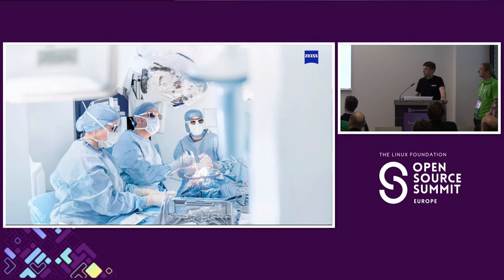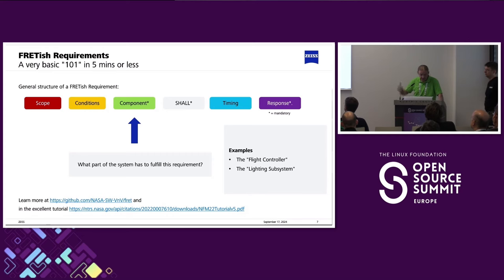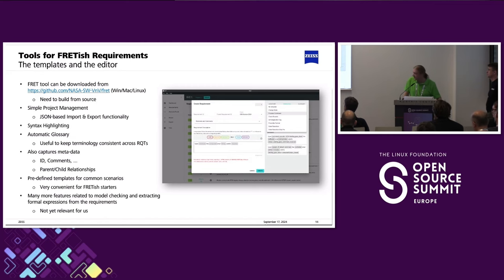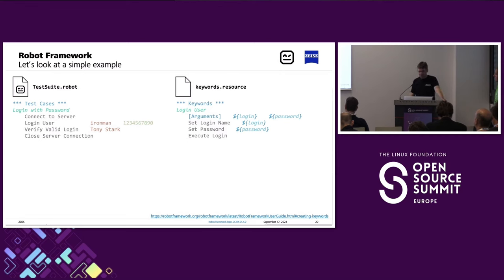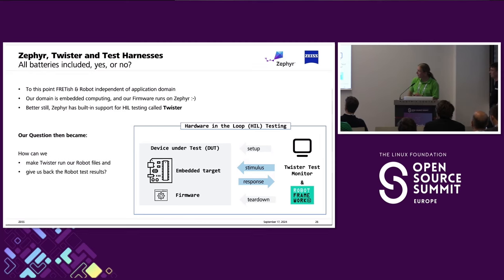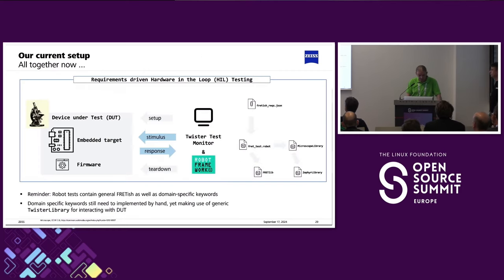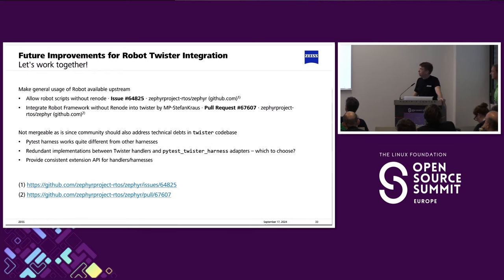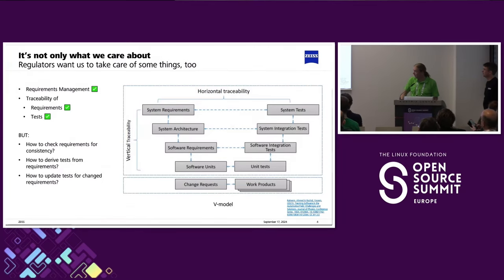Level Up Your Embedded Testing Game – Christian Schlotter, ZEISS & Tobias Kästner, inovex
Level Up Your Embedded Testing Game: FRETish, Robot, and Twister: A Dream Team - Christian Schlotter, ZEISS & Tobias Kästner, inovex

Additional author: Stefan Kraus, Senior Software Engineer, UL SIS

Developing embedded software for regulated environments like medical devices presents unique challenges. Crucially, we need to document how the software design fulfills stated product requirements. While functional testing remains dominant for verifying functional suitability, deriving and maintaining effective test suites can quickly become cumbersome.

This talk explores a novel approach to this longstanding problem. We leverage NASA's FRETish method for formally capturing requirements. We will talk about how the formal nature of FRETish requirements allows for automatic test case generation leveraging the Robot Framework. The latter was specifically chosen as it is partially supported by Zephyr's test harness today and allows to utilize twister for automated test execution of these test suites on real hardware. This method has the potential to streamline testing, offering benefits such as reduced time and maintenance efforts as well as accurate coverage metrics from very early on in the project's lifecycle.

We'll discuss our progress in implementing this approach, the challenges we encountered, and potential solutions for deeper integration with the Zephyr project.